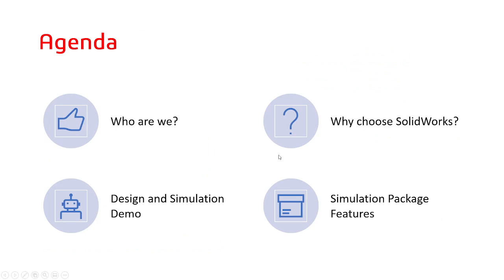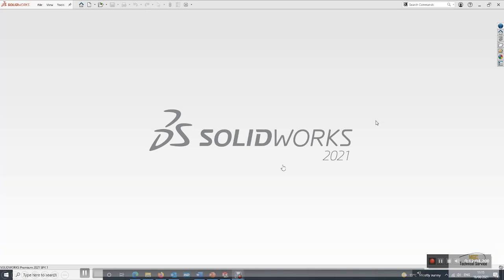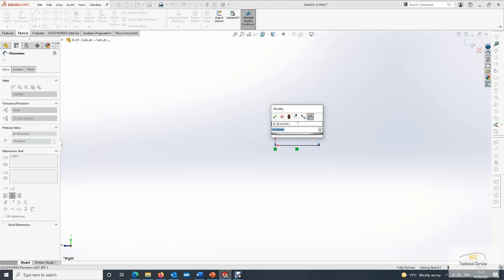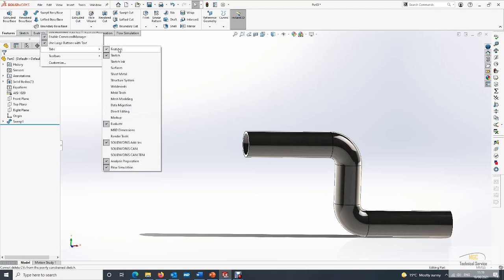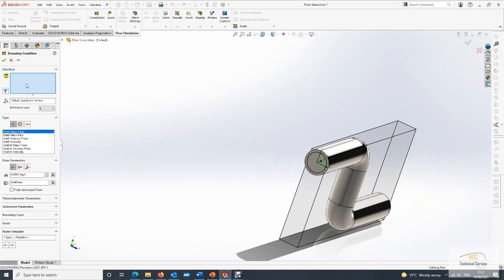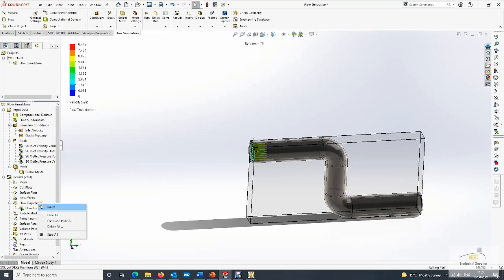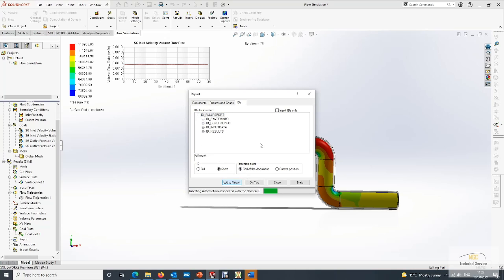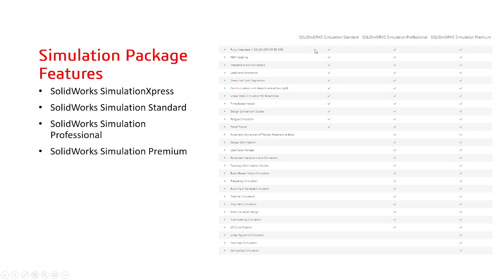Solidworks Design and Basic Simulation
Some of the benefits of SolidWorks, Design of a basic pipe, and fluid flow simulation.